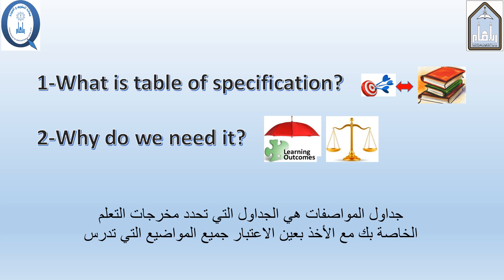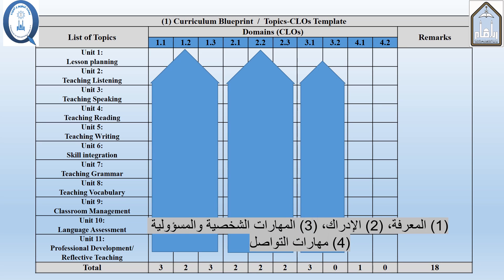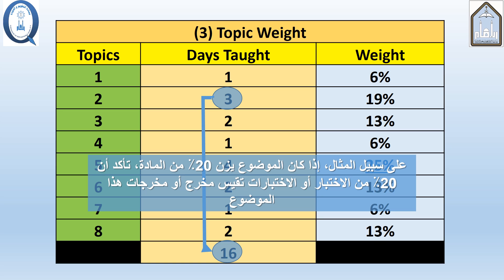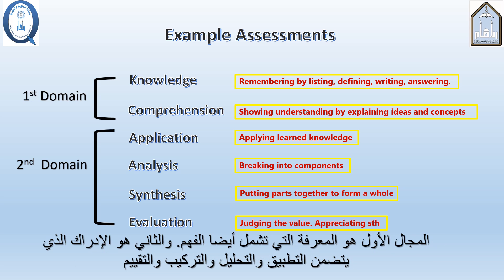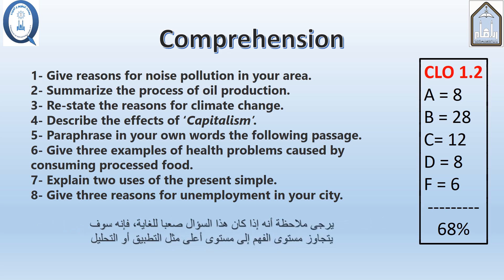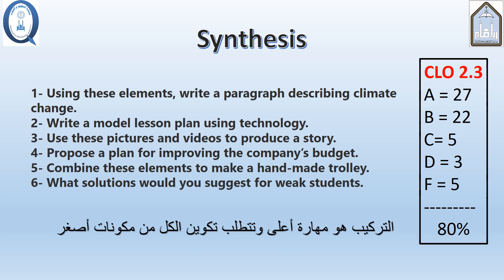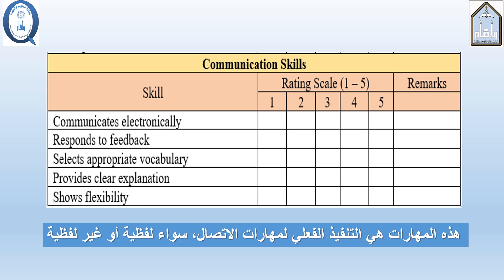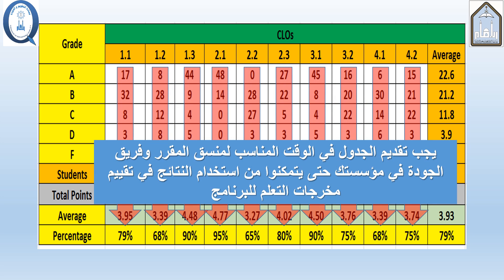TOS Table جداول المواصفات والوزن النسبي وطرق قياس نواتج التعلم في توصيف البرامج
شرح جداول جداول المواصفات والوزن النسبي وطرق قياس نواتج التعلم في توصيف البرامج أو المقرر حسب نماذج المركز الوطني للتقويم والاعتماد الأكاديمي NCAAA (هيئة تقويم التعليم)